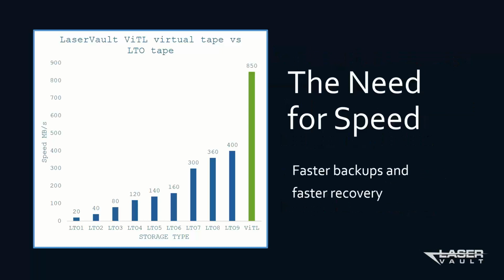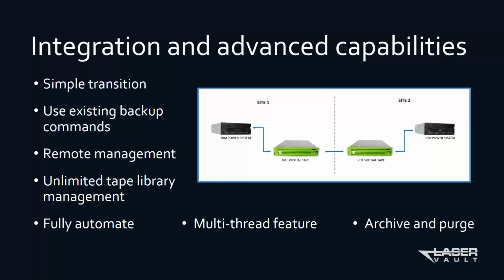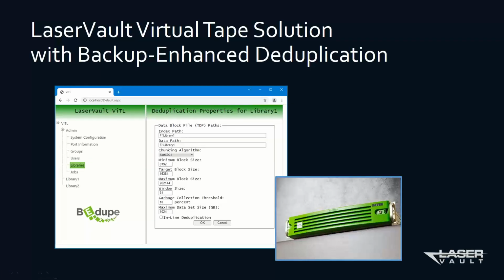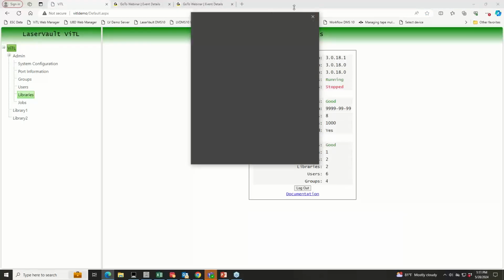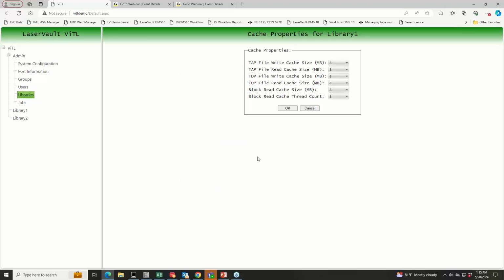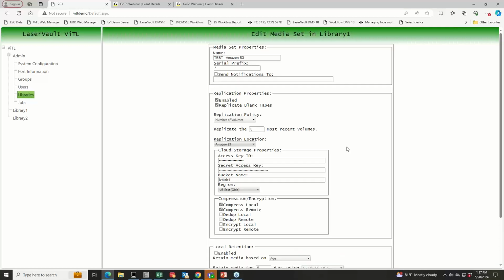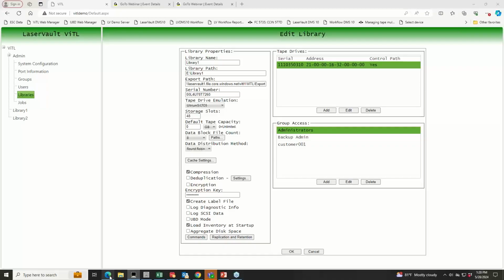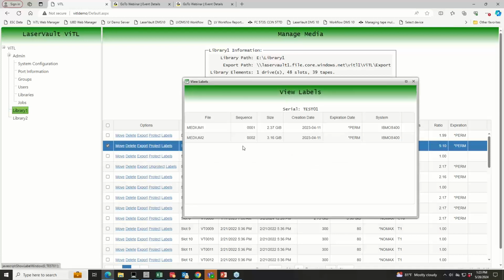The Essential Role of Virtual Tape in IBM i Backup and Recovery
In this quick 30-minute, free live recorded webcast, you'll learn about the many important functions that virtual tape provides in the backup and recovery of IBM Power Systems. Attend and learn about these 6 essentials and more:

• Cost Efficiency: Reduces costs for purchasing, storing, and maintaining physical tapes.
• Speed and Performance: Provides faster backup and recovery times than traditional tape.
• Scalability: Easily expands to accommodate growing data volumes.
• Data Integrity: Ensures reliable backups and mitigates data loss
• Automation: Simplifies operations with automated processes and centralized management.
• Compatibility: Integrates seamlessly with existing backup and recovery software.
You'll also get to see a live technical demonstration of the ViTL virtual tape/tape library solution, designed specifically for use with IBM Power Systems.